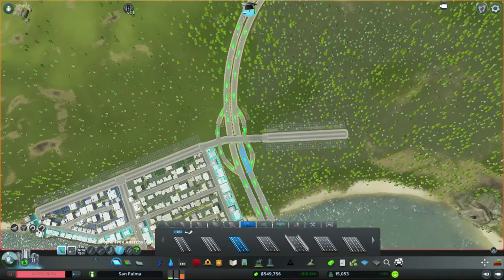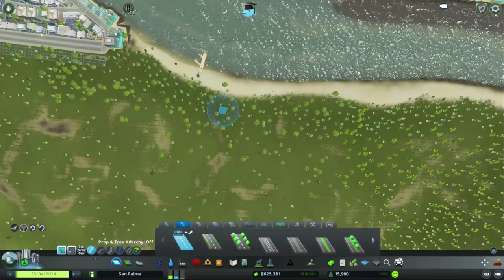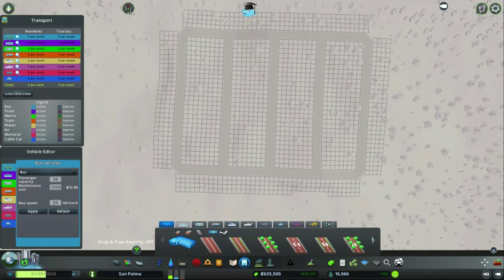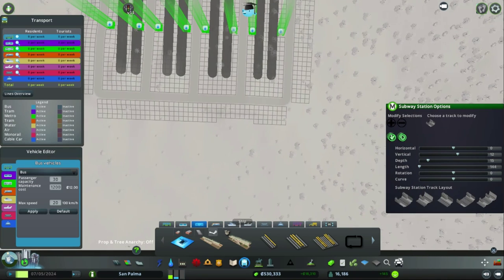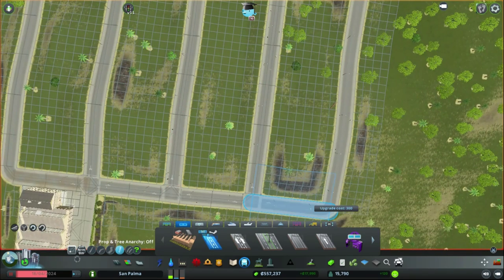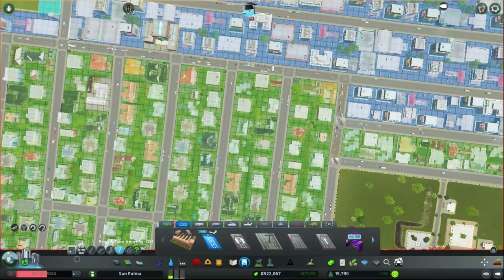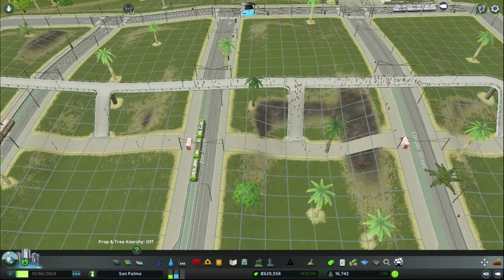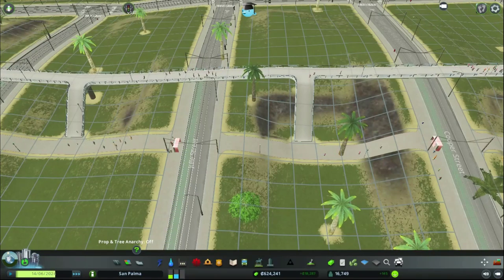2020 city #4 Tram hub ; Cities Skylines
🔹Partnership;
44 Views - Aug 8, 2023
LIVE STREAM; MON,WED,FRI,SAT @7pm EST
 VIEWER SHOUTOUT;
  🔹Newest sub; Simone Joseph
  🔹latest tipper;
  🔹newest discord member;
🔹Support Us;
Amazon Associates;